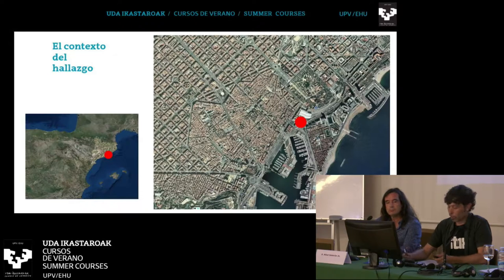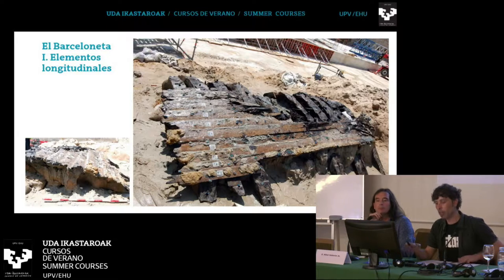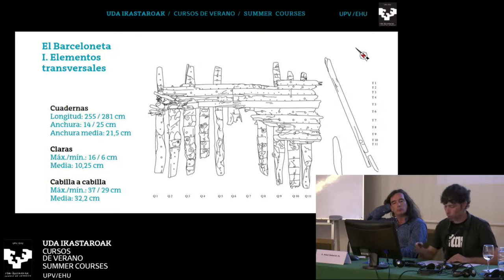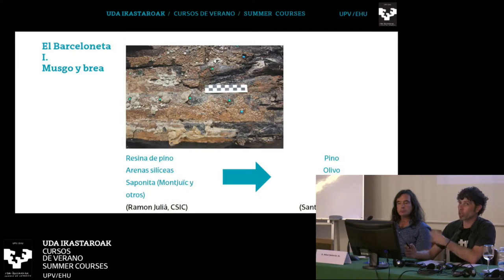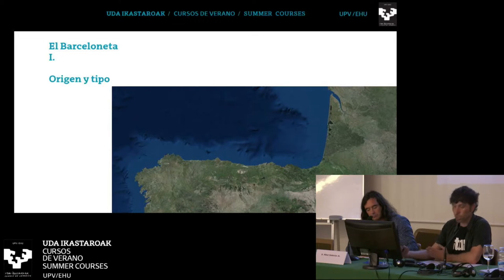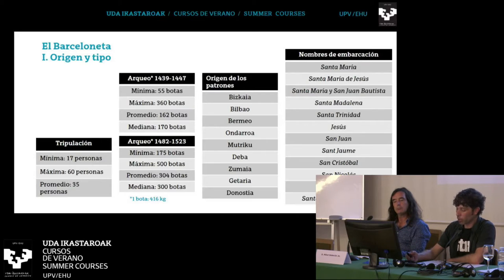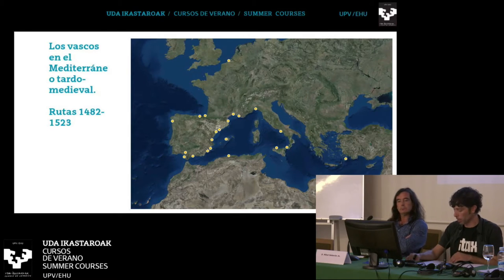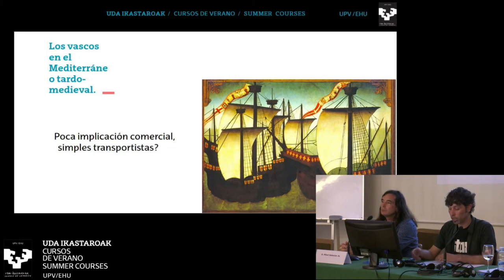011-MIKEL SOBERON, MARCEL PUJOL: “The Barceloneta I wreck and the Basque ...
International Congress "Study and analysis of the Victoria nao’s technological context, in the period of the first world round", organized by the Naval Museum, in collaboration with Summer Courses of the University of the Basque Country. Miramar Jauregia, San Sebastian (Gipuzkoa) 2018 September 5th and 6th.
MIKEL SOBERON RODRIGUEZ.  Universitat de Girona, Institut de Rercerca Històrica.
MARCEL PUJOL HAMELINK. Escola Superior de Conservació i Restauració de Béns Culturals de Catalunya.